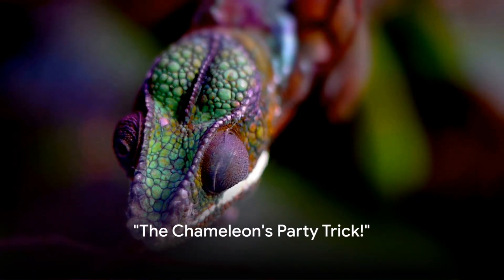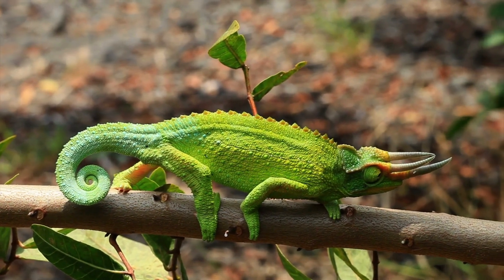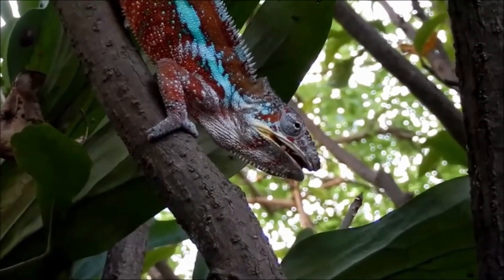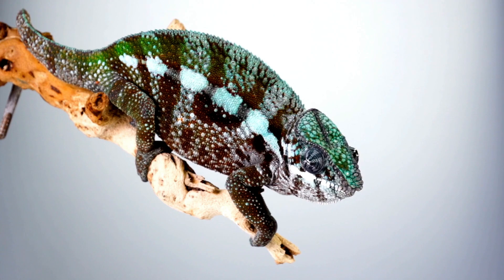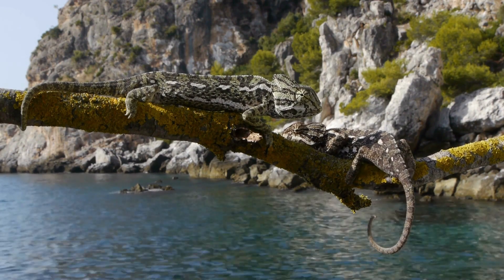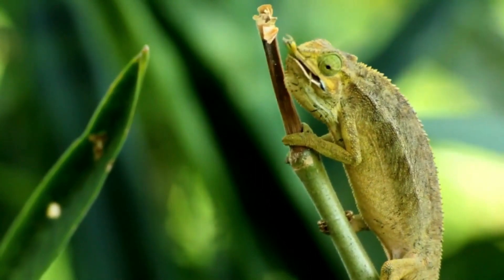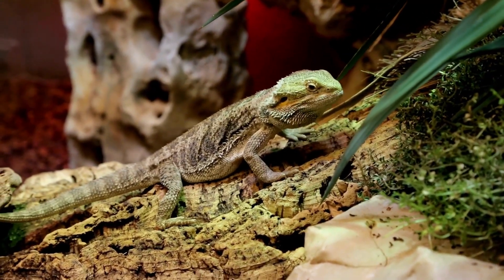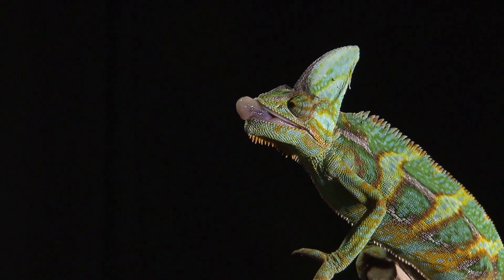Chameleon Chronicles - A Colorful Journey, Reptiles Part 1 for Kids by GURUKIDZ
In this exciting video, we invite you to join us on a captivating adventure as we explore the enchanting world of chameleons. Get ready to embark on a colorful journey filled with humor, fascinating facts, and a fun quiz that's perfect for kids of all ages!

Discover the incredible abilities of these master camouflage artists and learn about their unique habitats, mesmerizing colors, and surprising behaviors. Dive into the world of chameleons as we uncover their secrets, from their extraordinary eyesight to the astonishing way they change their skin hue.

Throughout the video, we'll keep you entertained with hilarious anecdotes and eye-opening information about these extraordinary creatures. Our engaging quiz will test your knowledge and make you an expert on all things chameleons!

Join us as we bring the captivating world of chameleons to life with stunning visuals and engaging storytelling. So grab your popcorn and get ready to be amazed and entertained.

OUTLINE:

00:00:00 "The Chameleon's Party Trick!"
00:00:52 "How Many Types of Chameleons Are There?"
00:01:51 "Master of Disguise"
00:03:30 "A Chameleon's Home Is Its Castle"
00:05:11 "Dinner Time for Chameleons"
00:07:05 "Quiz Time!"